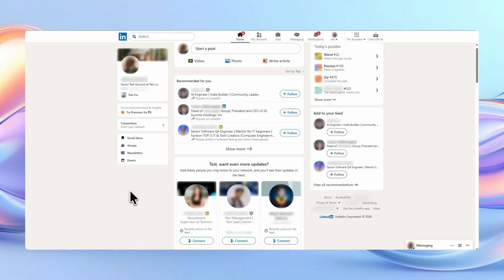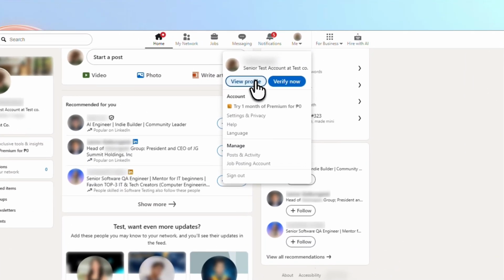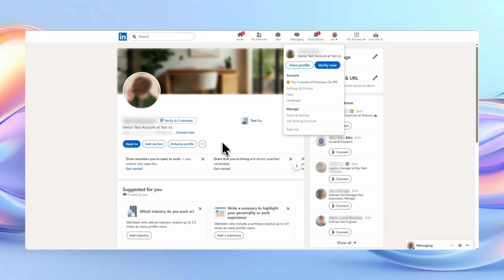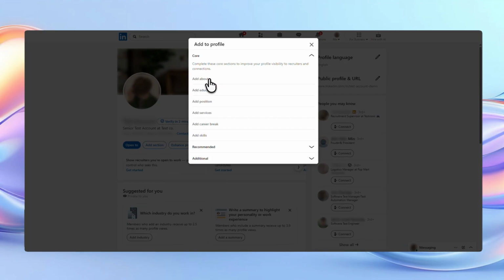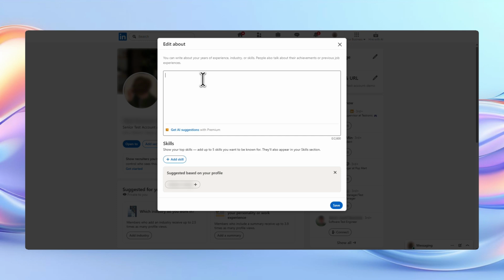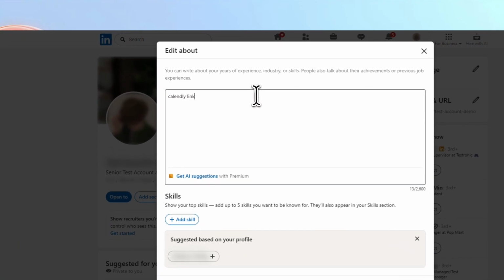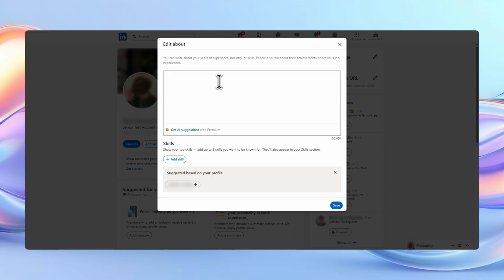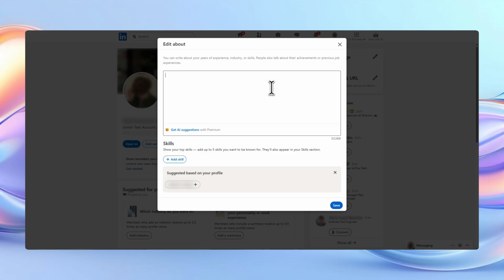How to Add Calendly Link to LinkedIn Profile (Step-by-Step Guide)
Here’s how to add a Calendly link to your LinkedIn profile step by step.

In this quick tutorial, you’ll learn how to add your Calendly scheduling link to your LinkedIn profile.

• Add a Calendly link to your LinkedIn profile
• Share your scheduling page
• Make meeting booking easier
• Improve your professional profile
• Increase networking opportunities

• Calendly link
• Featured section
• Profile visibility
• Privacy settings
• Account preferences

• Featured Section
• Profile Editor
• Privacy Settings
• Account Management

⚠️ Important Note

Anyone who can view your LinkedIn profile and access the section where your Calendly link is displayed may be able to schedule time with you. Make sure your Calendly availability and event settings are configured appropriately before sharing your link.